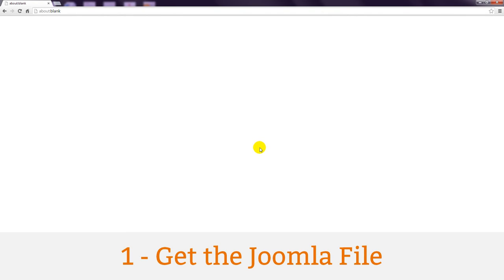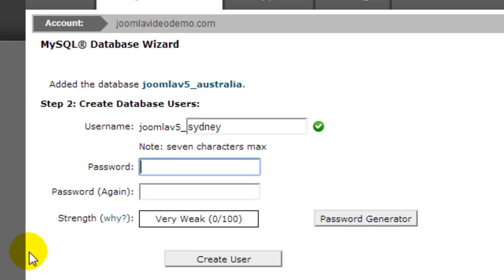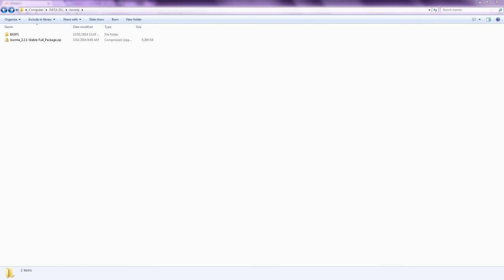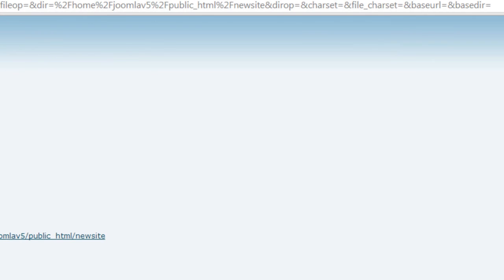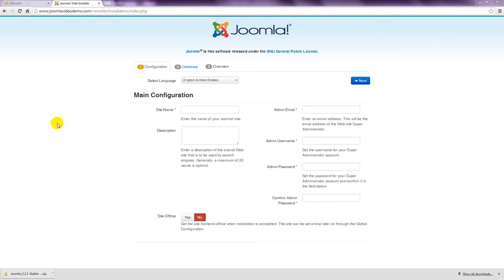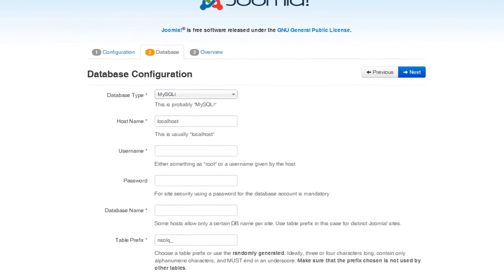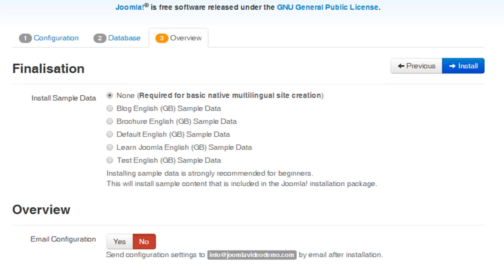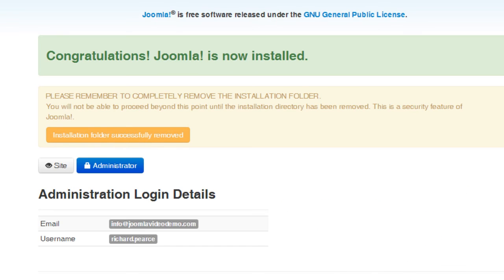Joomla 3 Tutorial Lesson 06 Standard Install